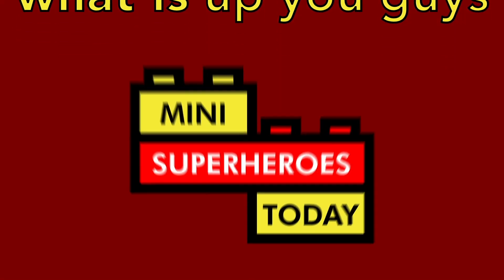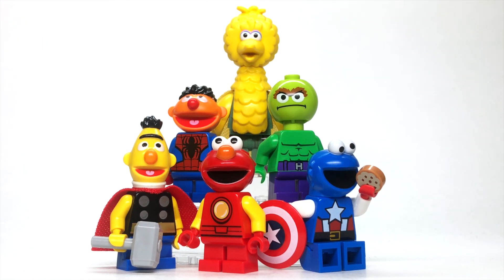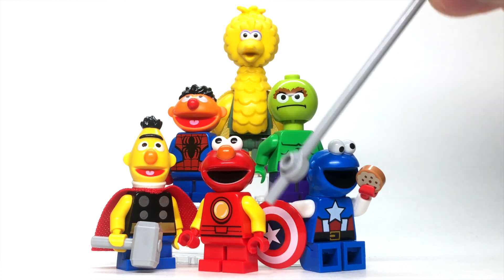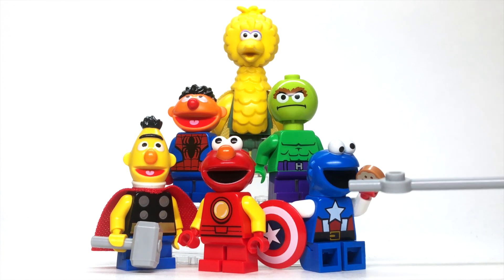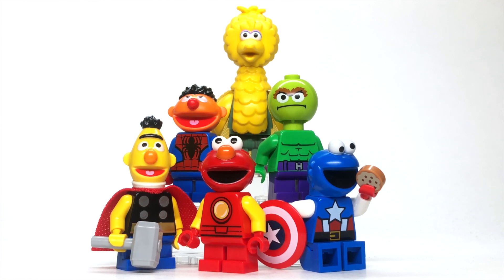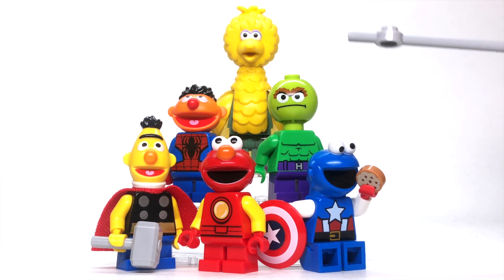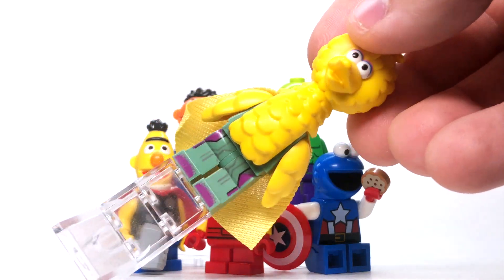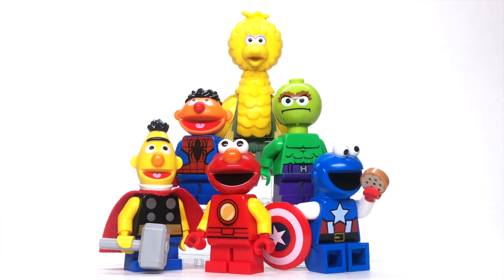What If SESAME STREET Became THE AVENGERS! - LEGO Custom Minifig Showcase